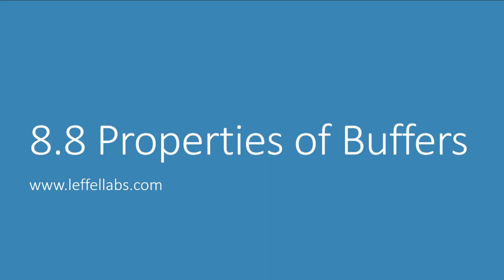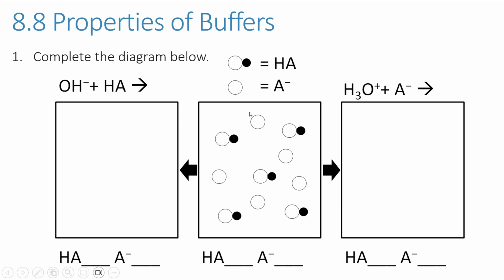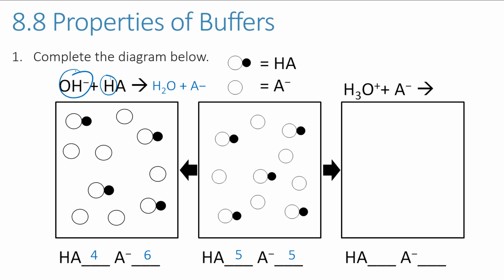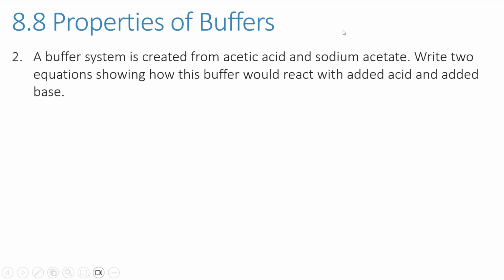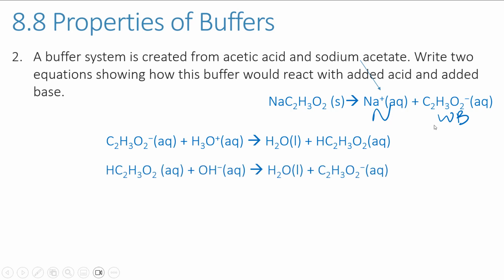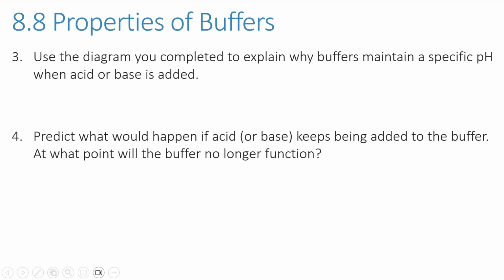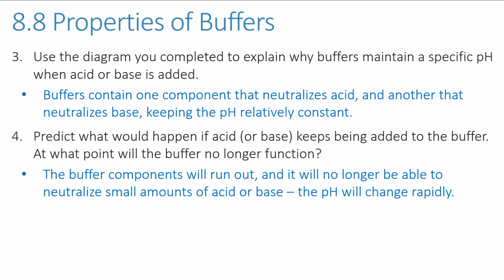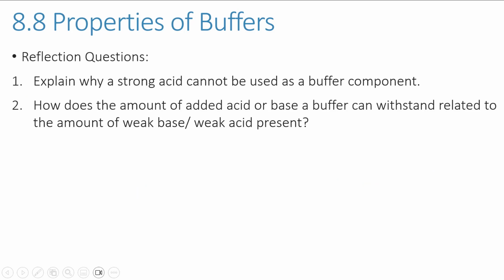8.8 Properties of Buffers